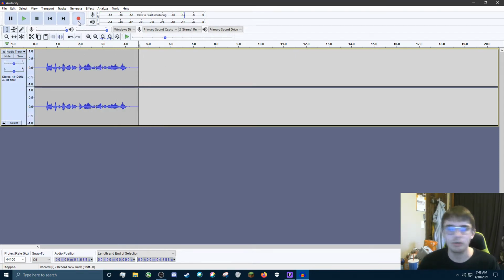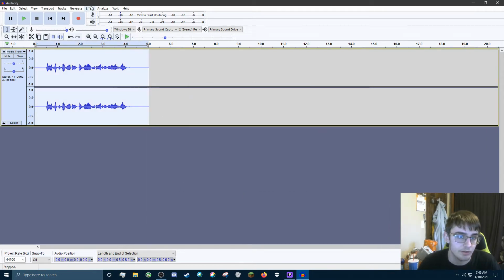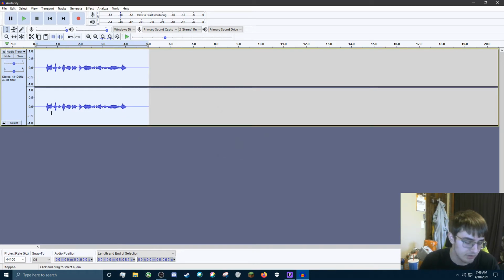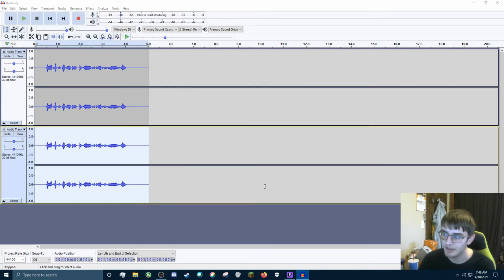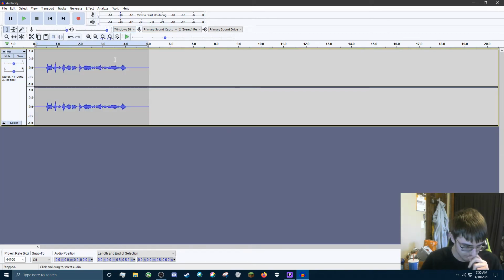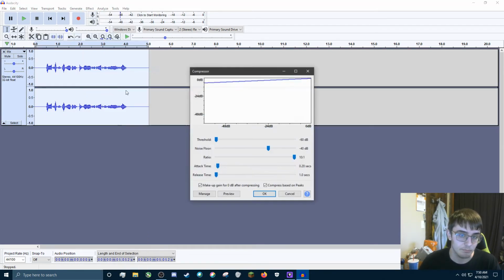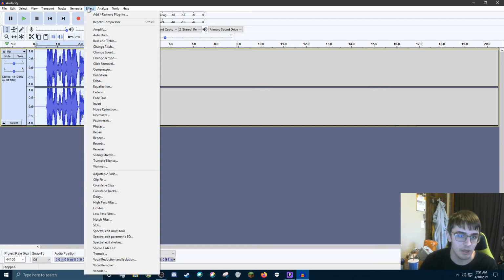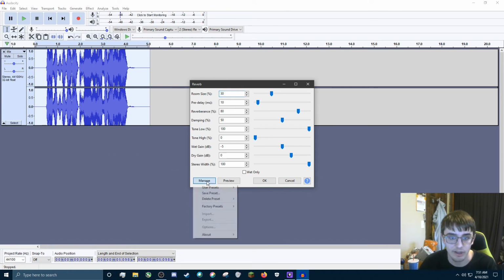How I Make My Vox Voice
"Perhaps I could give you a bit of insight as to what we do around here."

HUGE Thank-You to Ink me Dead for making the tutorial on the voice effects. It took me AGES to find a good tutorial video and yours was the best!